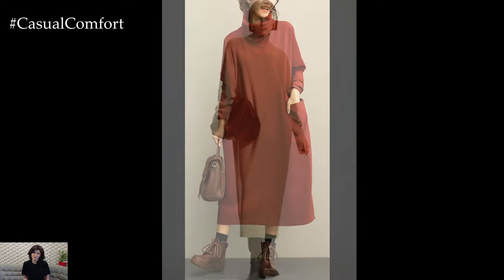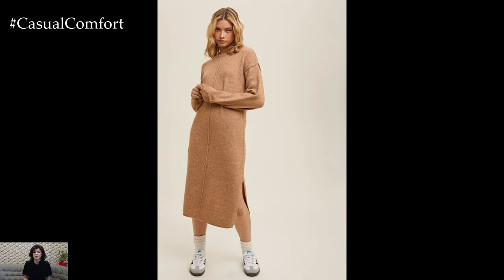Sweater Dress Outfit Ideas | Cozy & Chic Styles for Every Occasion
Discover the perfect sweater dress outfits that combine comfort and style for any occasion! 👗🍂 In this video, we’ll explore how to style sweater dresses for a cozy yet chic look, whether you’re dressing up for a day at the office, a casual outing, or a special event. From pairing with boots and tights to accessorizing with belts and scarves, these outfit ideas will inspire you to embrace the versatility of sweater dresses this season.
Let me know your favorite sweater dress look in the comments below.